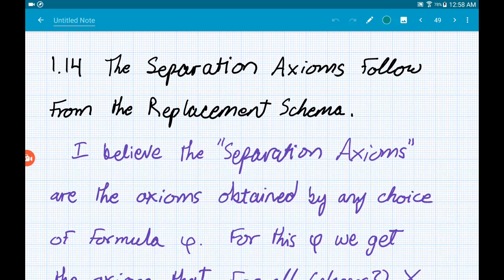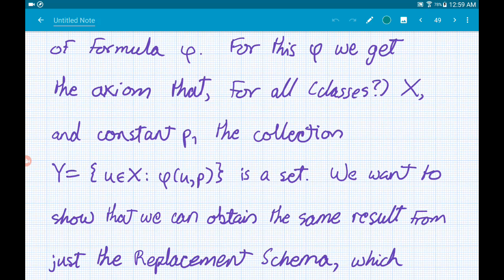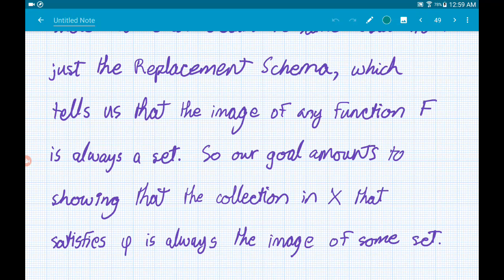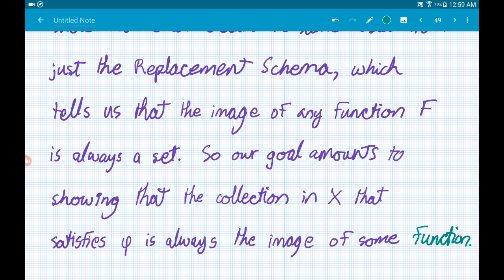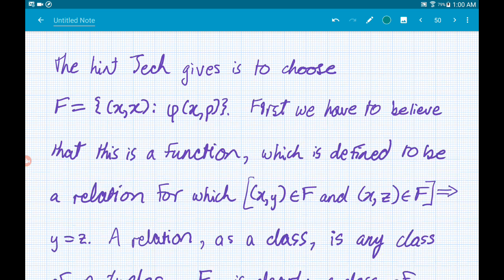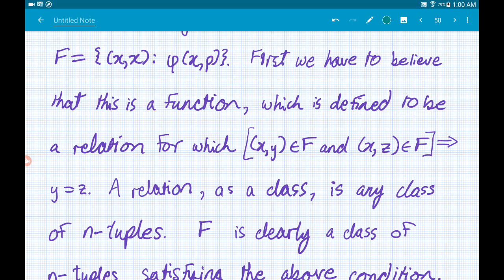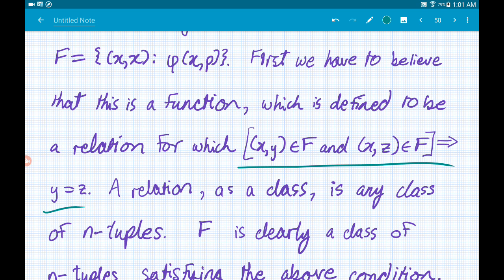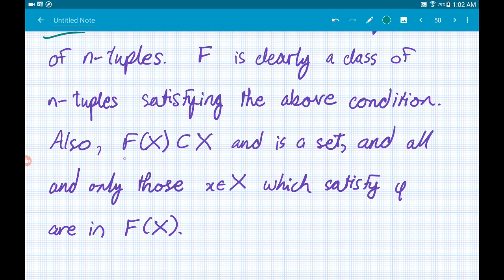28 Exercise 1.13